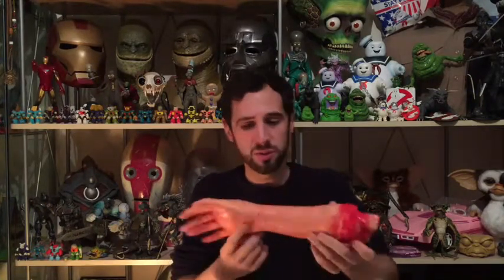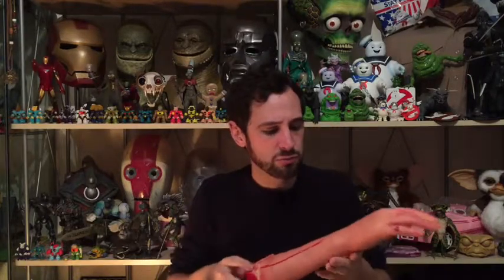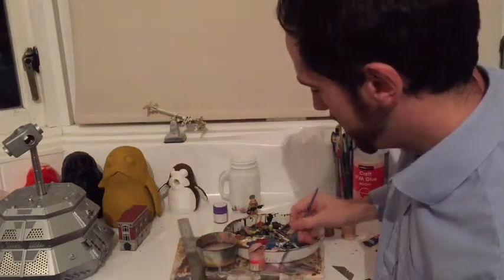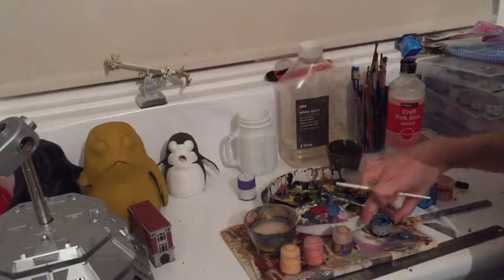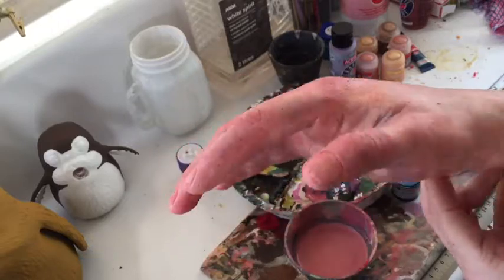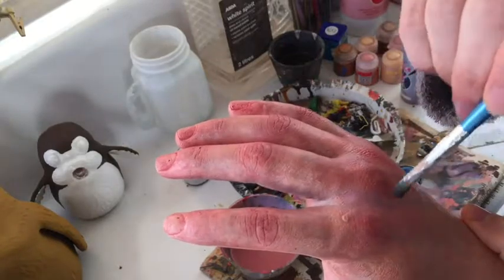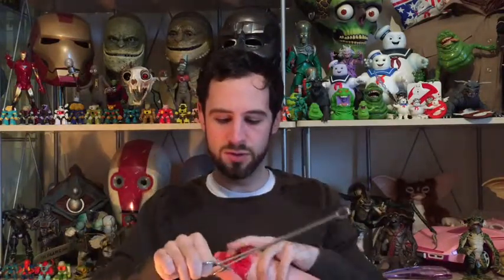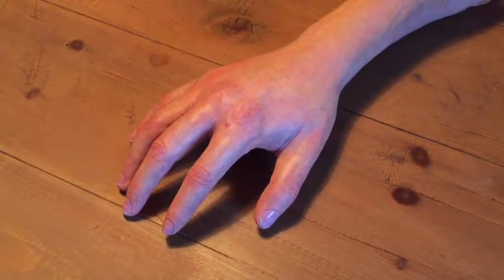Special Effects Makeup - Painting Realistic Skin Tones on a Latex Hand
Special Effects Makeup - If you're working on a low budget, it might be a good idea to use a pre-made hand or body part. Here I show how a latex hand (the kind available in shops around Halloween or via eBay at any time of year) can be painted to look more realistic using acrylics and a paintbrush (no airbrush here!). Because those factory paint-jobs are just awful.